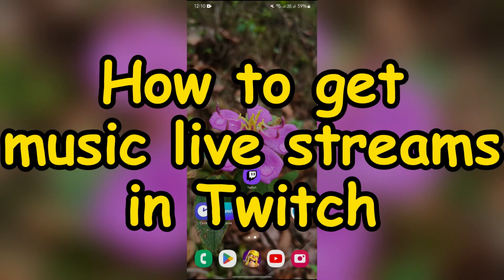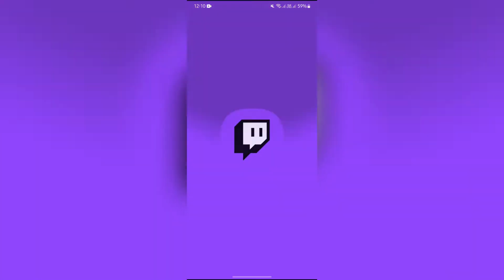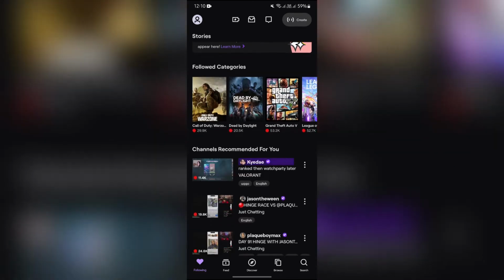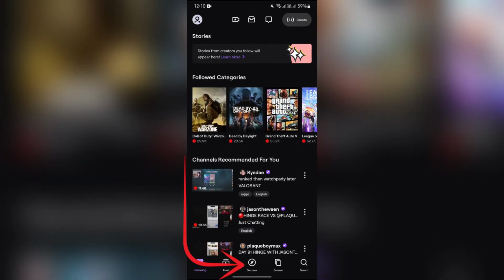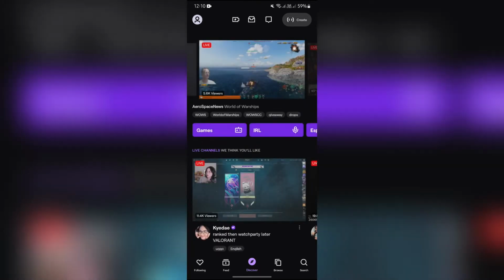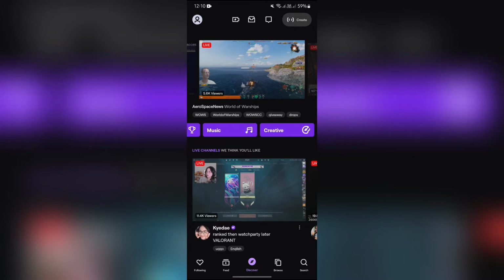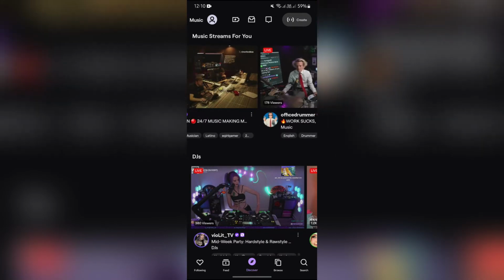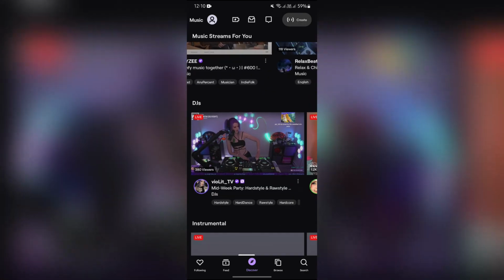How to Get Music Live Streams in Twitch | Find Live Music on Twitch 2024(Easy Steps)!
Interested in catching live music performances on Twitch? In "How to Get Music Live Streams in Twitch | Find Live Music on Twitch 2024," we’ll show you how to discover music streams that cater to your tastes. From live DJ sets to intimate acoustic performances, Twitch offers a wide variety of live music. Learn how to search for music categories, follow your favorite performers, and stay updated with upcoming shows.